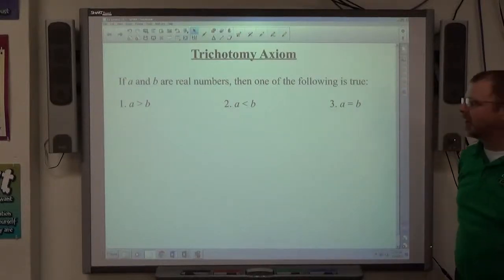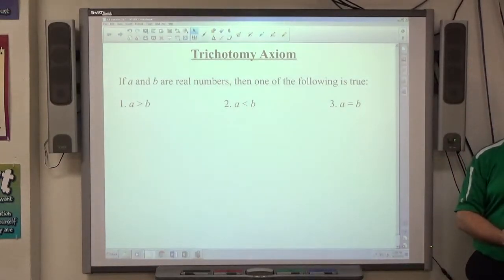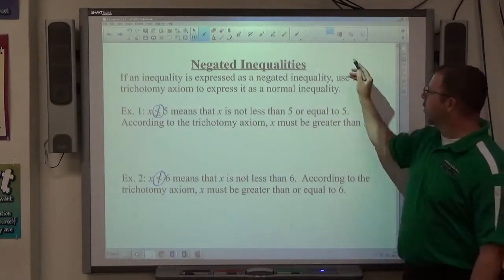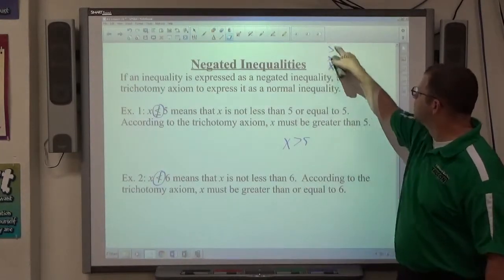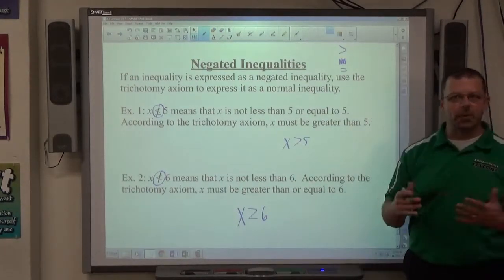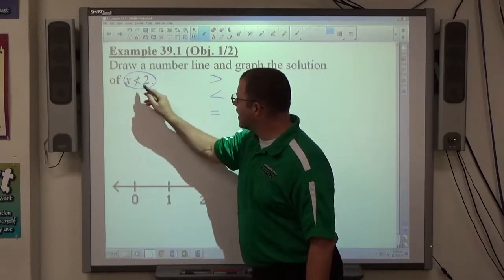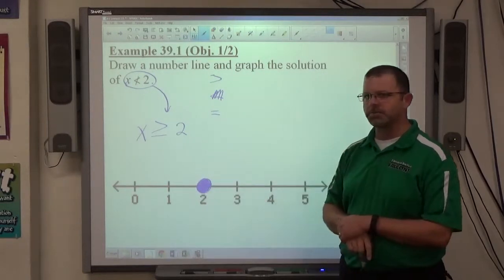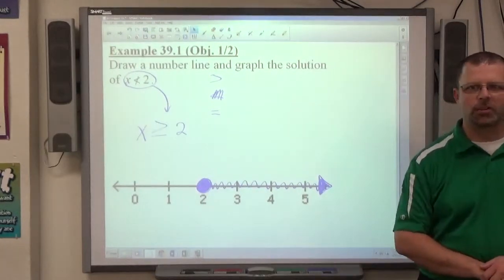Algebra I Example 39.1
Graph a negated inequality.